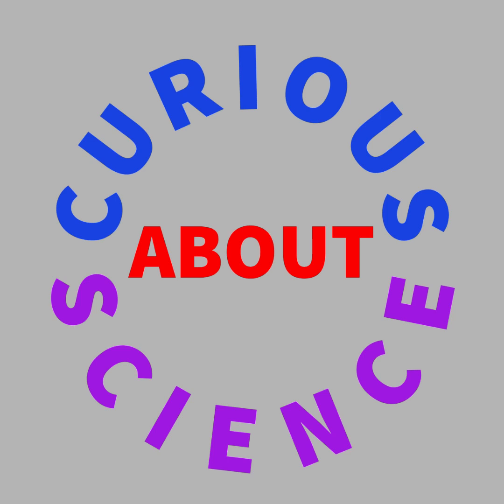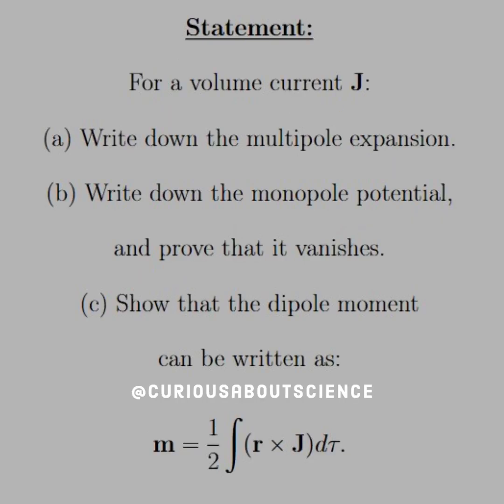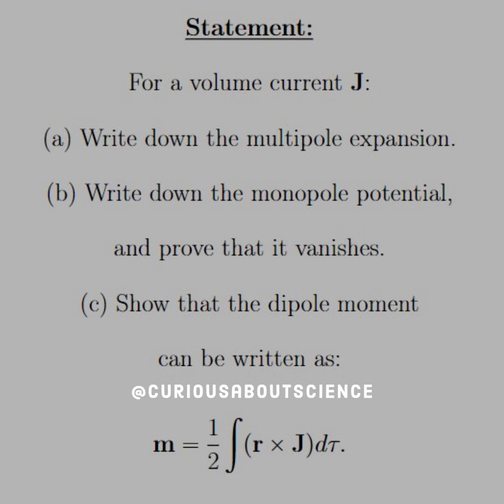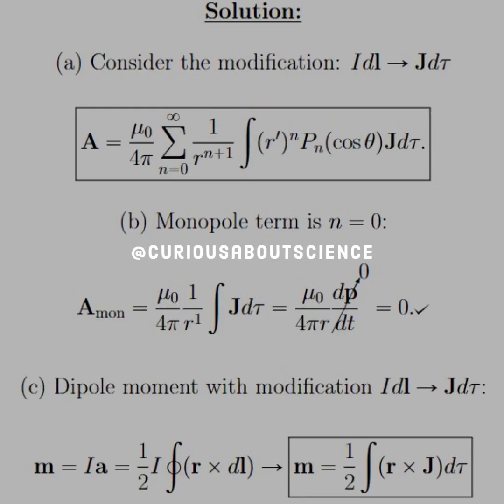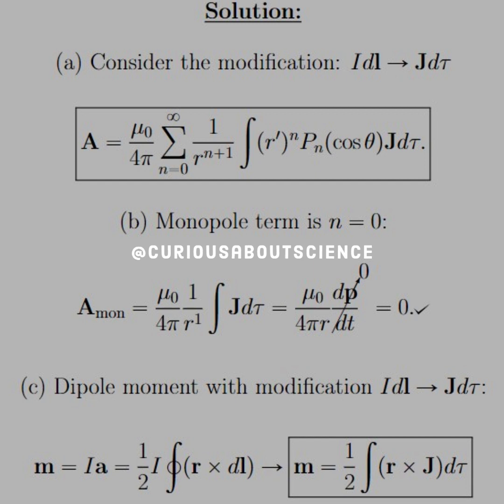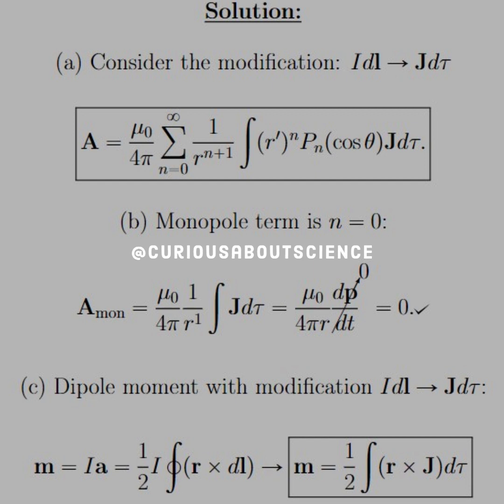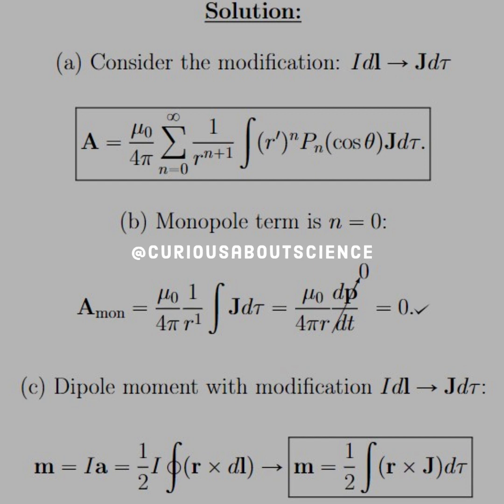Problem 5.38 - Magnetic Vector Potential, Multipole Expansion: Introduction to Electrodynamics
Modifications on the definitions!